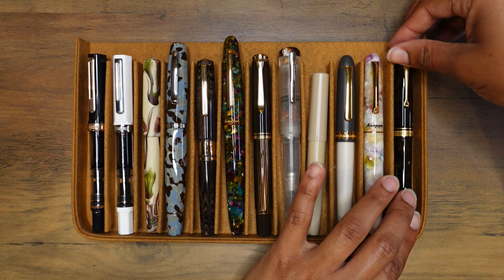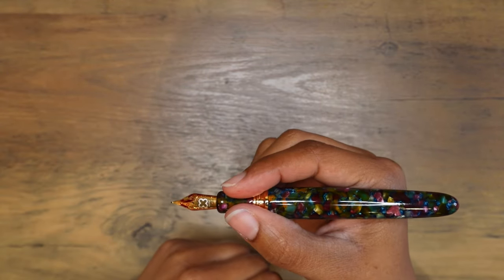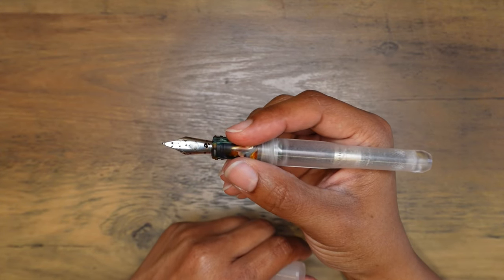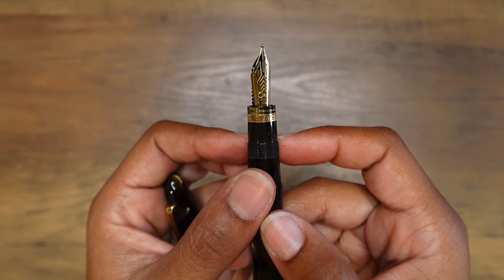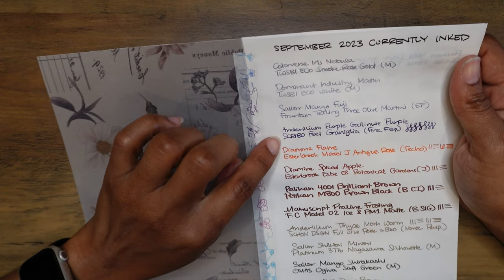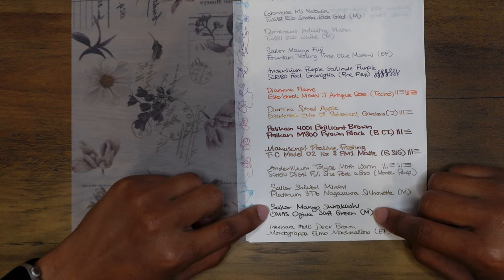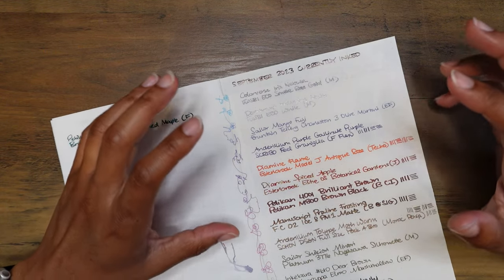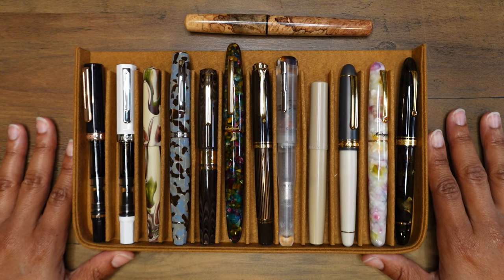September 2023 Currently Inked | Initial Thoughts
I give an overview of the pens and inks that I plan to use during September 2023. NINE (yes, nine) of these 13 pens are fresh purchases from the 2023 San Francisco Pen Show. I give my first impressions of each pen and ink pairing on Iroful, Midori, Rhodia, Tomoe River, and Yu-sari papers.

VIDEO TIMELINE
0:00 Intro
1:05 Montegrappa Elmo Marshmallow (EF)
1:22 TWSBI ECO Smoke Rose Gold (M)
1:52 TWSBI ECO White (M)
2:17 Esterbrook Estie Oversized Botanical Gardens (Journaler)
2:57 Esterbrook Model J Antique Rose (Techo)
3:23 Fountain Telling Charleston Three Olive Martini (EF)
3:56 Pelikan M800 Brown Black (B CI)
4:50 Franklin-Christoph Model 02 Ice &PM1 Matte (B SIG)
5:13 SCHON DSGN Full Size Peek A Boo (Monoc Perspective)
5:47 SCRIBO Feel Graniglia (F Flex)
6:12 Brute Force Design Spalted Maple (F)
6:37 Platinum 3776 Nagasawa Silhouette (M)
7:02 OMAS Ogiva Saft Green (M)
8:39 Ink Samples on White Tomoe River Paper
12:59 Comparing Inks across Tomoe River, Midori, Iroful, & Rhodia Papers
15:05 Analyzing Inks in Yu-sari Notebook
16:21 Outro